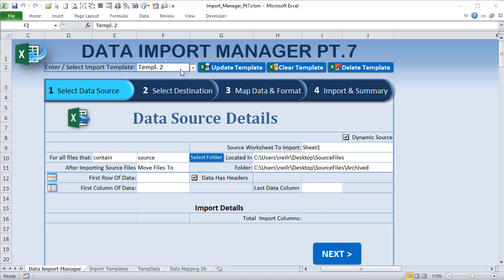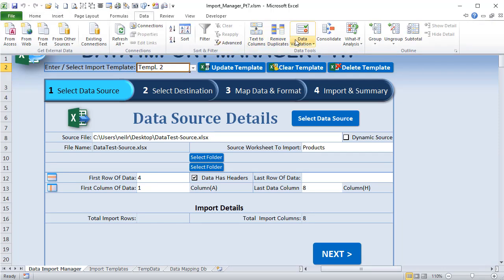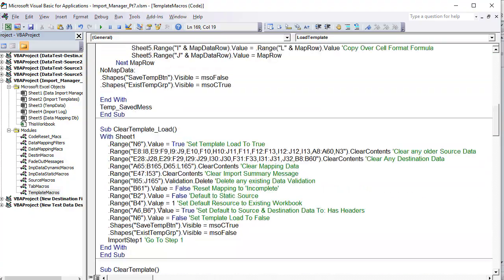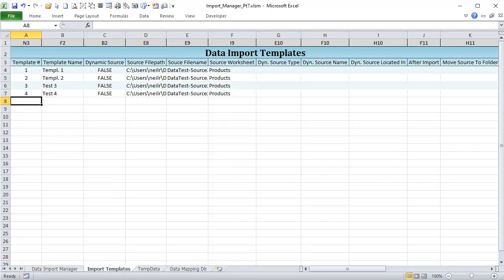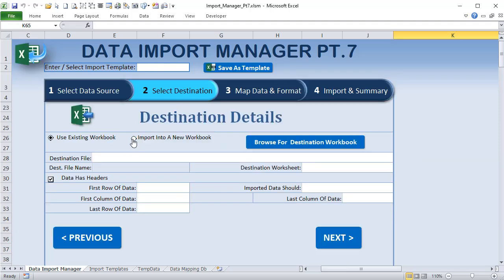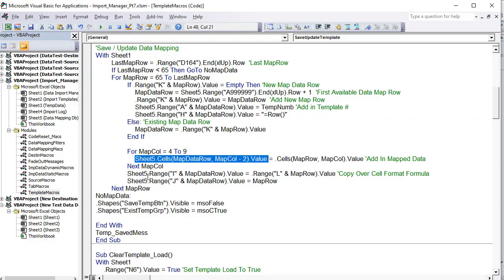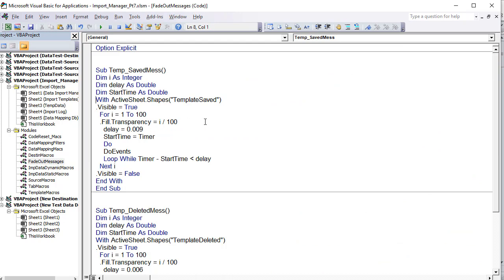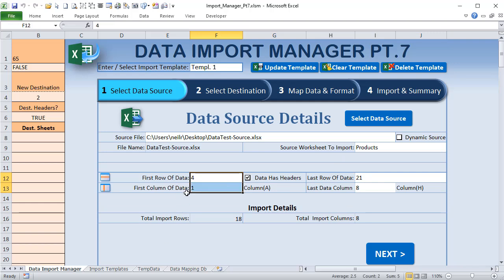Now You Can Save Your Excel Data Import Templates [Import Manager Pt. 7]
Import manager in Excel — import templates are about to save so you never repeat the same setup twice.

Setting up the same import steps over and over for a recurring data source wastes time you don't need to spend. This training walks you through how to add the ability to save and reuse import templates. You'll see exactly how the saved settings apply automatically to future imports.

⏱ TIMESTAMPS:
0:00 - Introduction
0:38 - Overview
8:31 - Named Ranges Explanation
16:20 - Save and Update Template
45:39 - Saved Message Template
49:36 - Change Event
50:37 - Clear Template

Randy Austin